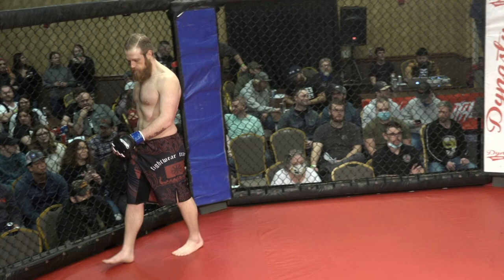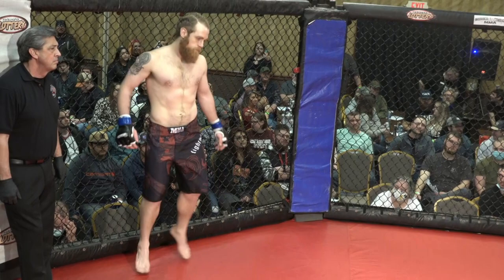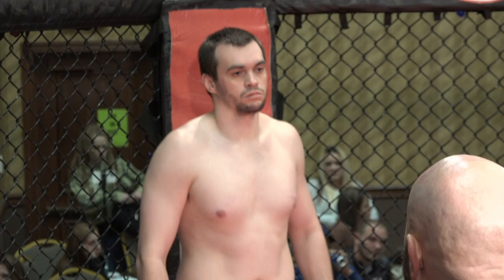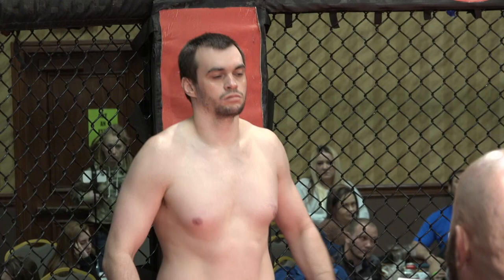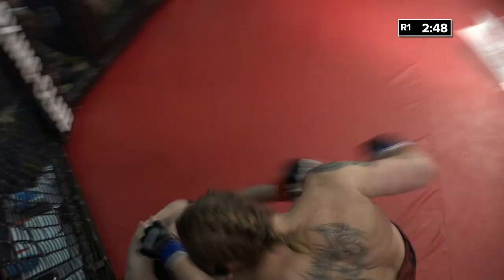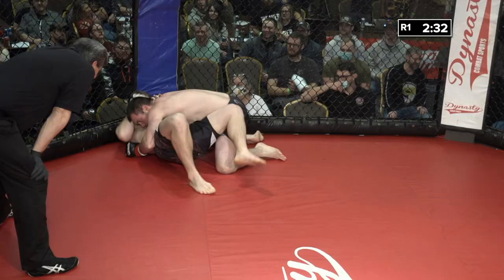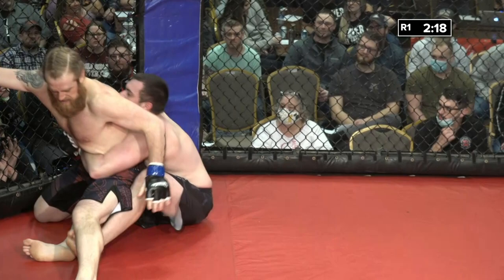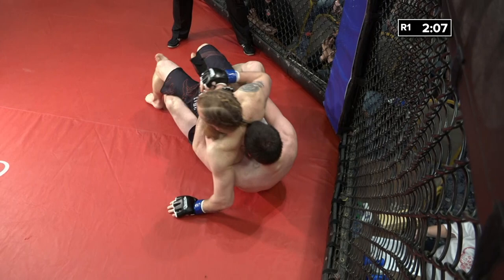DCS 68 Tanner Dickey vs Caleb Kociemba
Dynasty Combat Sports 68
Tanner Dickey vs Caleb Kociemba